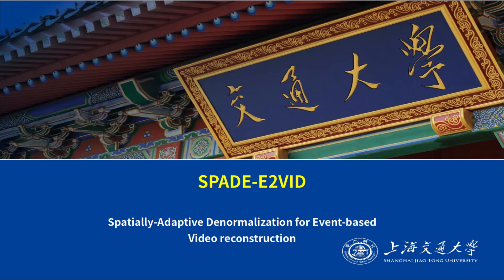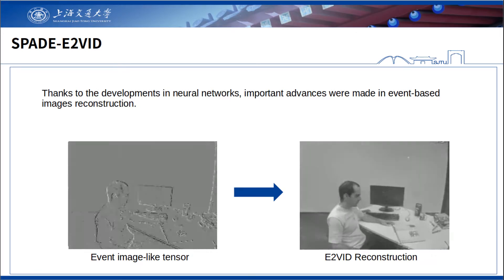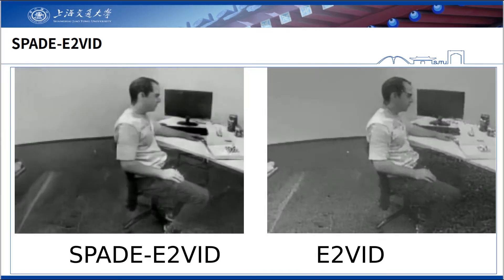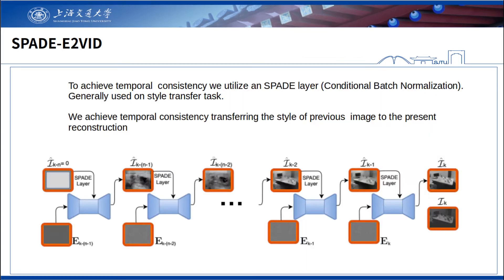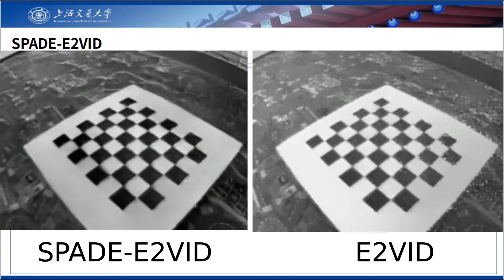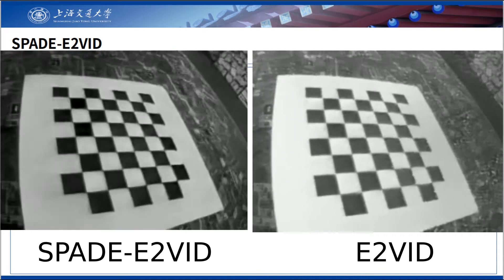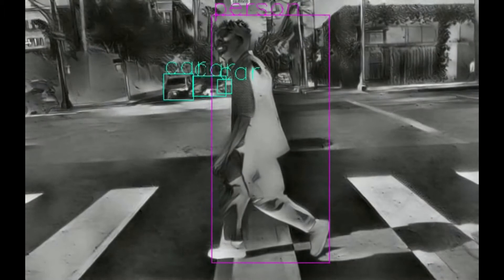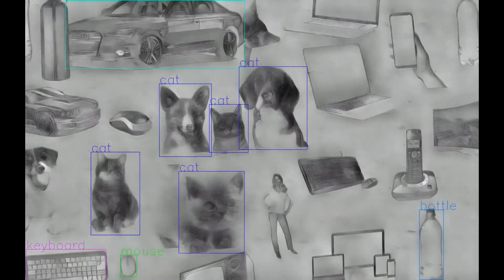SPADE-E2VID: Spatially-Adaptive Denormalizationfor Event-Based Video Reconstruction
Event-based cameras have several advantages over
traditional cameras that shoot videos in frames. Event cameras
have a high temporal resolution, high dynamic range, and almost
non-existence of blurriness. The data that is produced by event
sensors forms a chain of events when a change in brightness is
reported in each pixel. This feature makes it difﬁcult to directly
apply existing algorithms and take advantage of the event camera
data. Due to the developments in neural networks, important
advances were made in event-based image reconstruction. Even
though these neural networks achieve precise reconstructions
while preserving most of the properties of the event cameras,
there is still an initialization time that needs to have the
highest possible quality in the reconstructed frames. In this
work, we present the SPADE-E2VID neural network model that
improves the quality of early frames in an event-based reconstructed video, as well as the overall contrast. The SPADE-E2VID
the model improves the quality of the ﬁrst reconstructed frames by
15.87% for MSE error, 4.15% for SSIM, and 2.5% in LPIPS.
In addition, the SPADE layer in our model allows training our
model to reconstruct videos without a temporal loss function.
Another advantage of our model is that it has a faster training
time. In a many-to-one training style, we avoid running the loss
function at each step, executing the loss function at the end
of each loop only once. In the present work, we also carried
out experiments with event cameras that do not have polarity
data. Our model produces quality video reconstructions with
non-polarity events in HD resolution (1200 ×800). The Video,
the code, and the datasets will be available at: ht t ps ://github.
com/Rodri goGantier/SPADE_E2VID